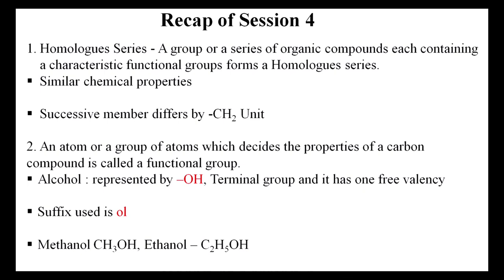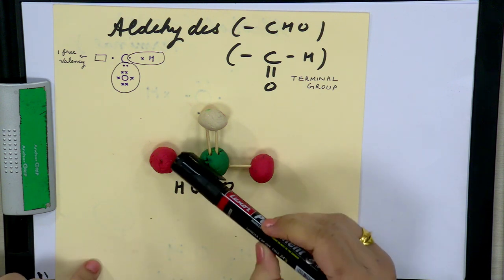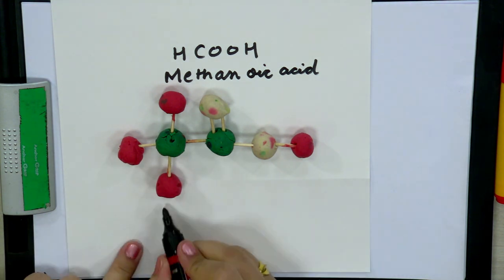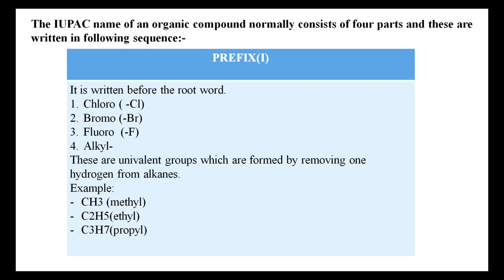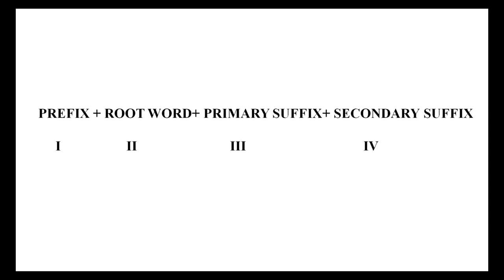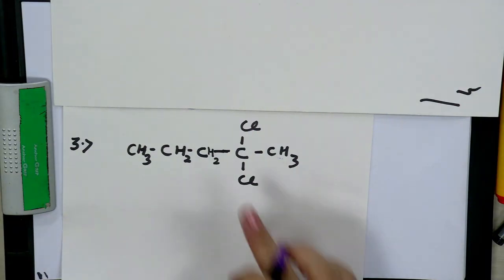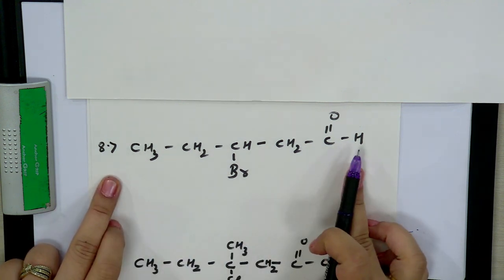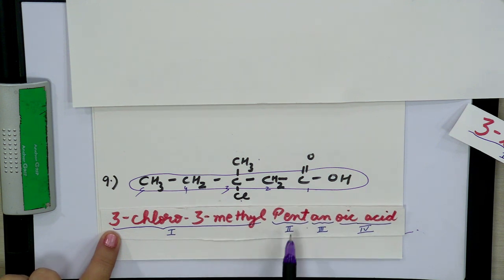Live Interaction on PMeVIDYA : Carbon and its Compounds-V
Carbon and its Compounds-V

Sahyog Session
Mon-Fri                                             5-5.30pm

The programs can be viewed on:
1. DD Free dish channel #128
2. Zee Dish TV Channel #950
3. Tata Sky Channel #756
4. Airtel TV Channel #440
5. Videocon Channel #477
6. Jio TV App
7. ‘NCERT OFFICIAL’ YouTube Channel
3. SWAYAM Prabha App
4. ePathshala Kishore Manch App
5. Social Media Platforms of CIET & NCERT (YouTube, Facebook, Twitter, WhatsApp, Telegram)